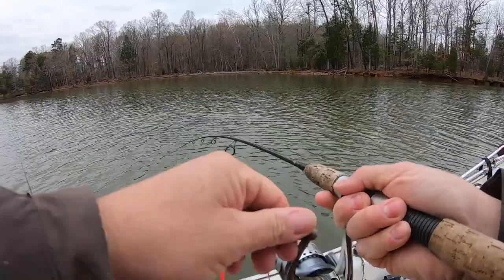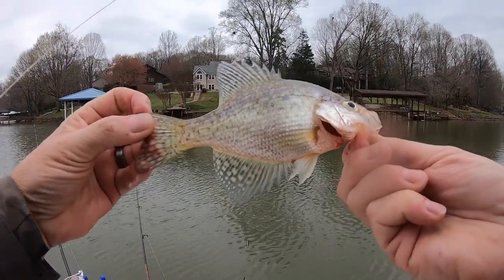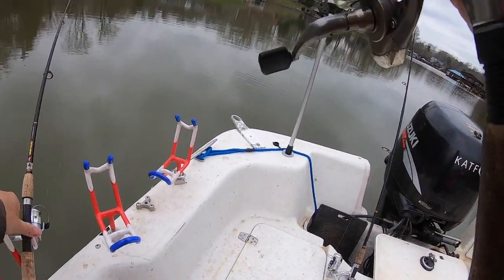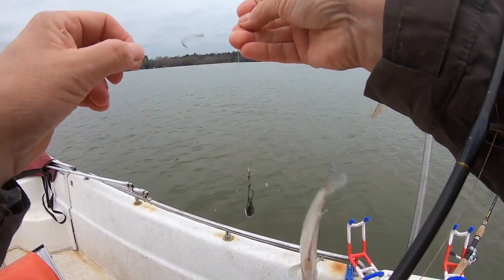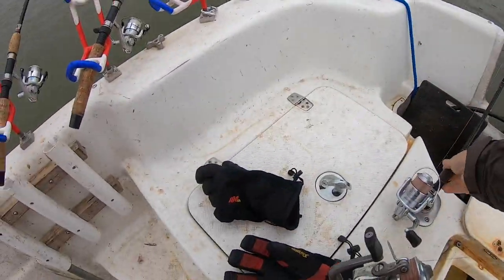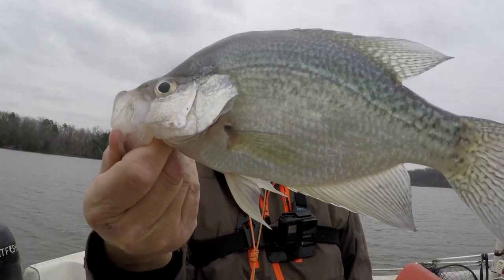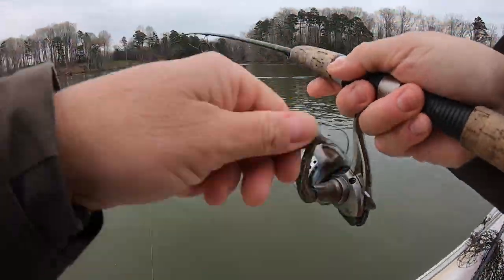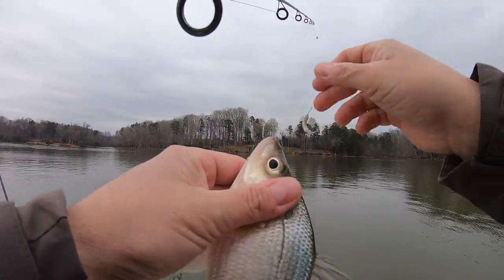An Easy Way to Catch Crappie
In this video I go crappie fishing.  My crappie fishing technique is to long line for crappie with six rods and two down lines under the boat.  I am crappie fishing with minnows and crappie fishing with jigs.  Some of the crappie jigs are tipped with minnows to incite a better bite.  I am catching white crappie and black crappie.  Lake Wylie crappie fishing has gotten better and better over the last several years, and we are seeing more and more smaller crappie on our trips.  Crappie fishing on Lake Wylie will get better and better in years to come.  There are lots of good crappie fishing tips in this video that will help you learn how to catch crappie.